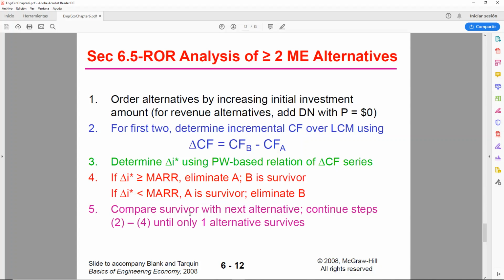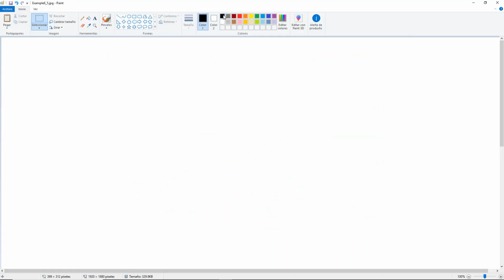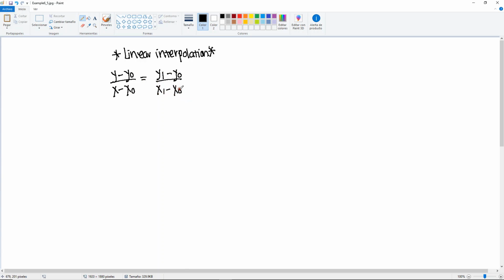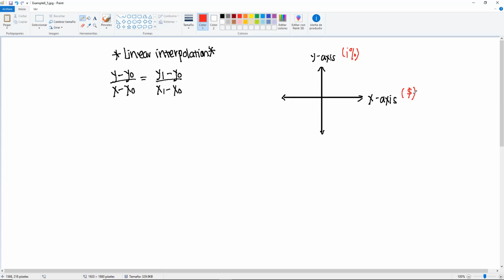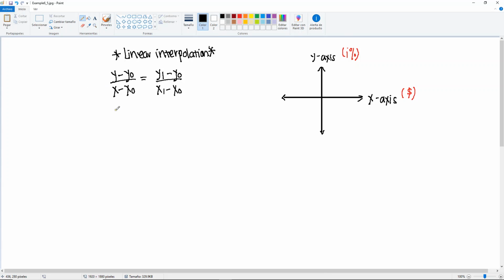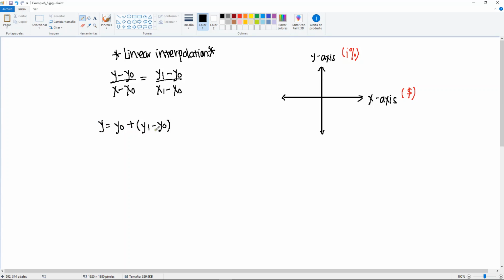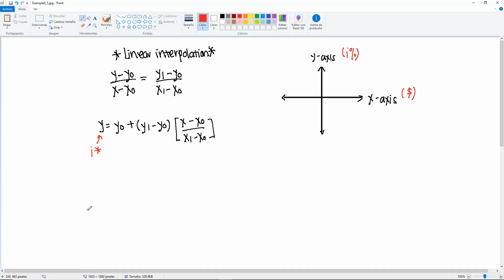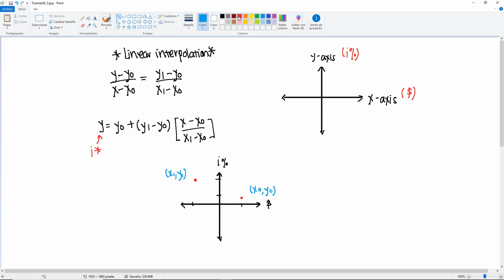Engineering Economics - Interpolation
Engineering Economics
Chapter 6 - Rate of Return Analysis
Section 6.5 - Rate of Return Analysis of Multiple ME Alternatives
Interpolation Example

Textbook:
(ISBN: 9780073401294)